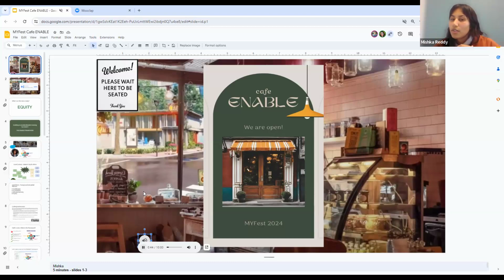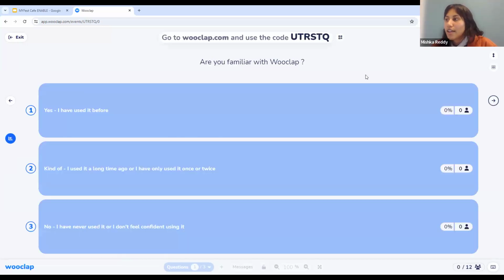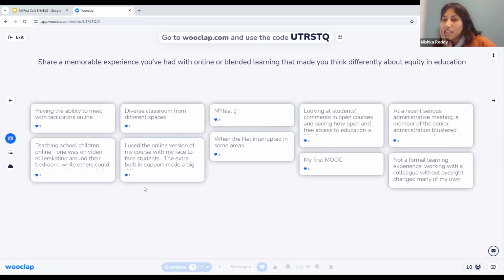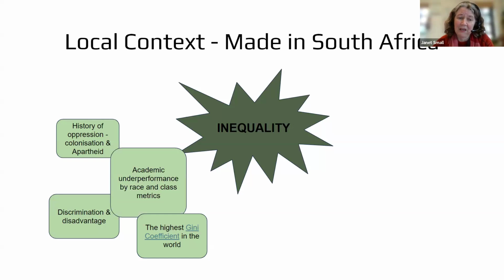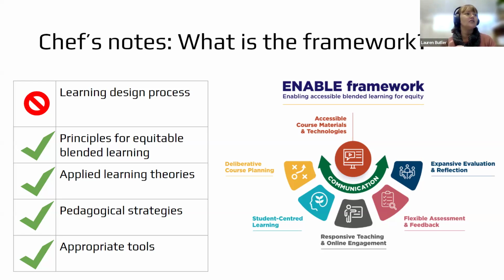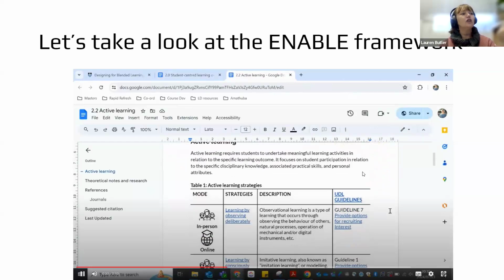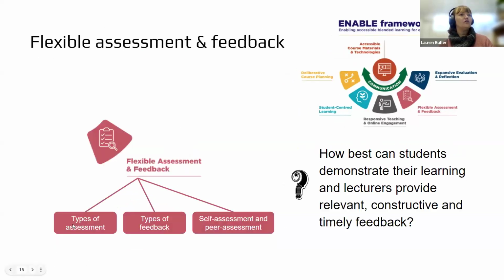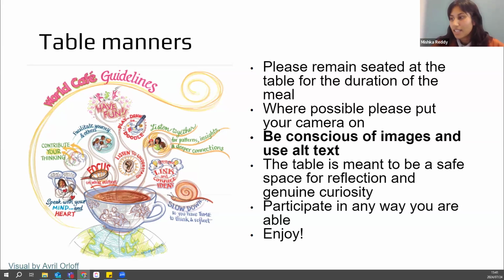MYFest2024: Exploring and Enabling Accessible Blended Learning for Equity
Lauren Butler, Mishka Reddy, Diann Selman, and Janet Small with learning design colleagues facilitate the MYFest session held on 24 July 2024. In just 90-minutes, join us on an exhilarating journey to sample and explore the Enabling Accessible Blended Learning for Equity (ENABLE) Framework that aims to embed equity into design processes. Using the world cafe format and experiential methods, collaborate with us to improve and advance this agenda.